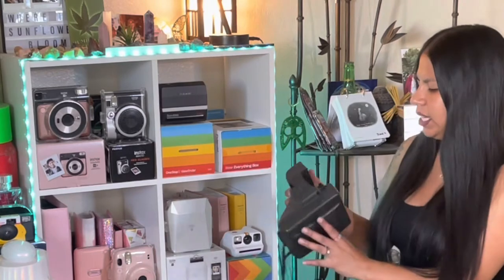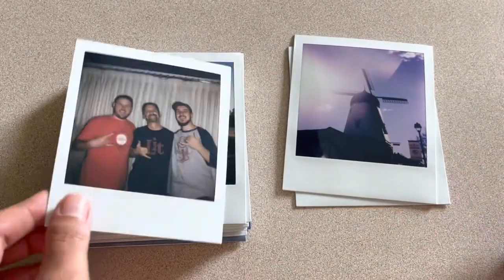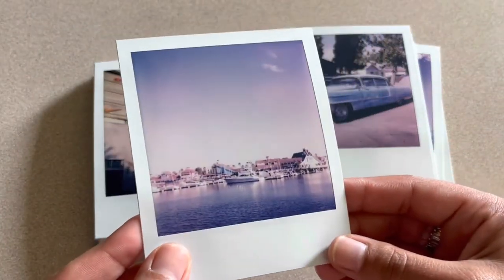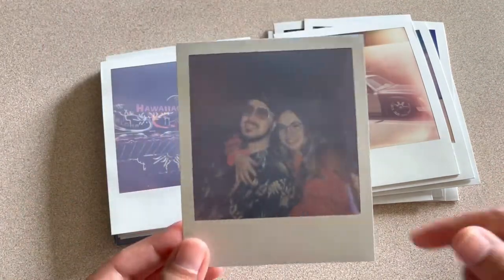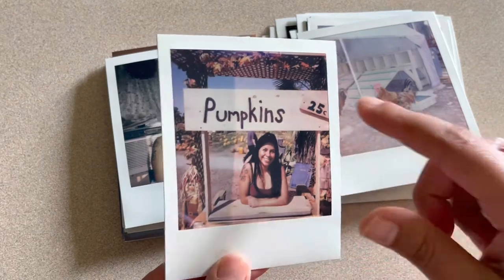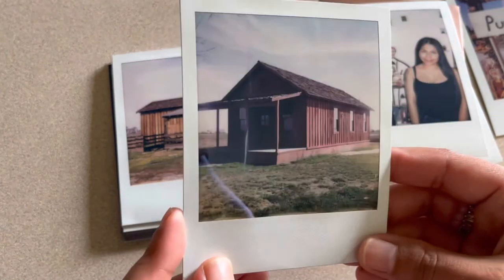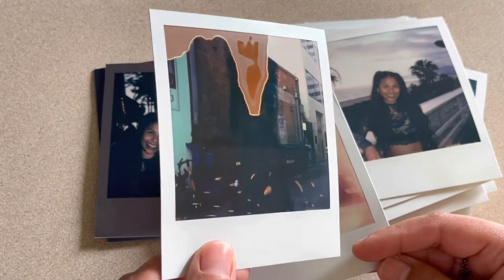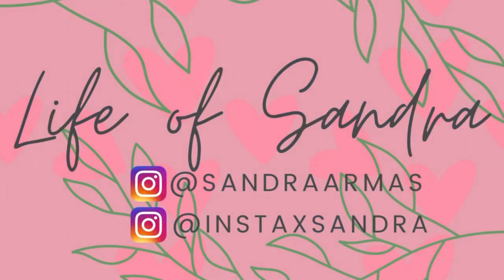My Polaroid Film Collection! | Photography Tips | InstaxSandra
Hello everyone! In this video I took some time to pick out some of my favorite shots I’ve taken so far with my Polaroid cameras. I let you know what camera I took it with, as long as what the settings were. I hope you enjoy it & if you want to see some of my Fujifilm Instax collection let me know down below! 💖

Instant Photography Instagram: InstaxSandra